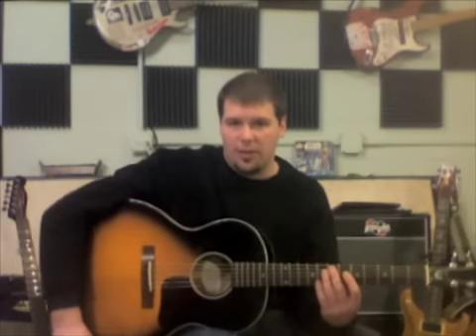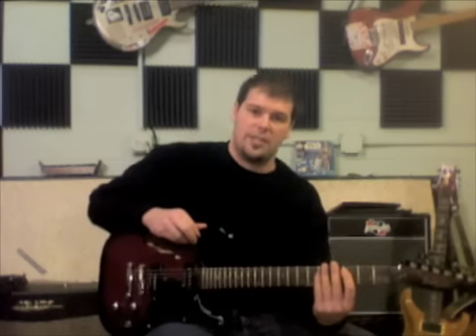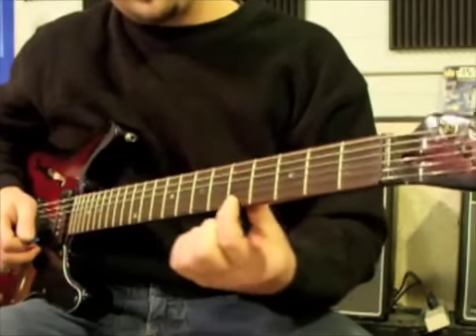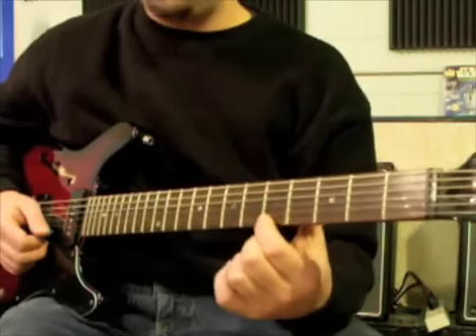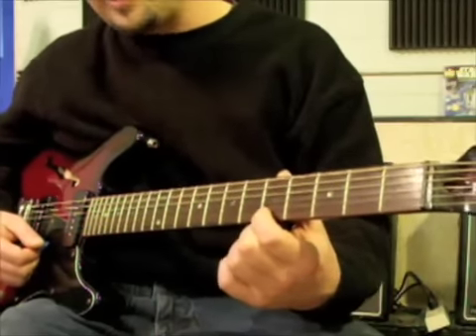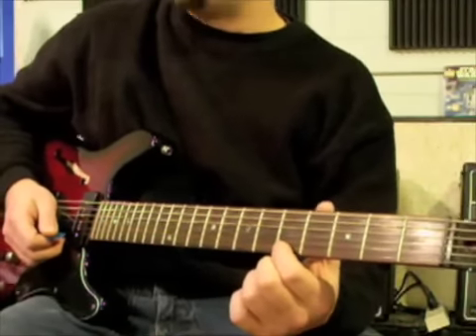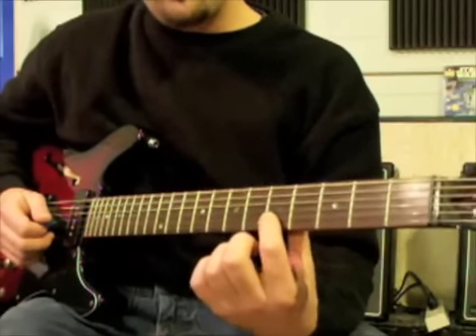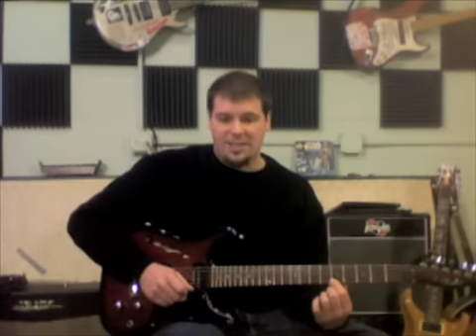Guitar Lesson Vibrato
Free guitar lessons - This weeks free guitar lesson goes over vibrato, what it is and how to play vibrato to get better sounds from your guitar. For more free guitar lessons please visit GuitarPlayerU.com